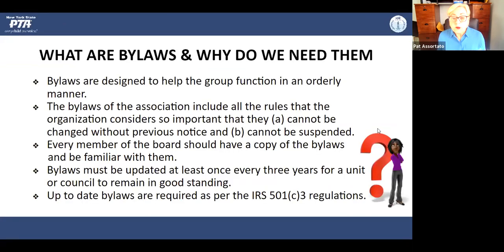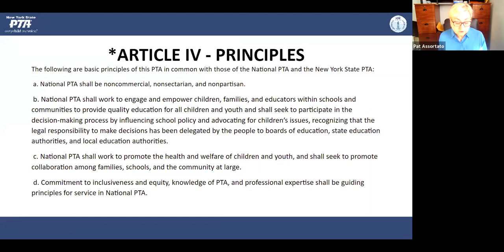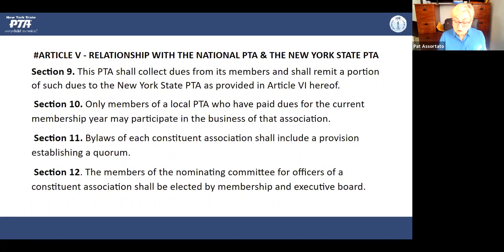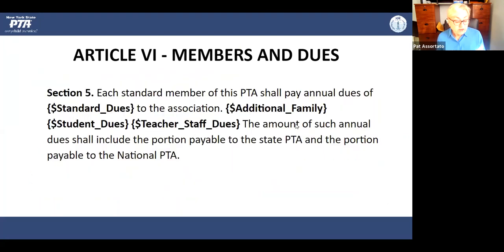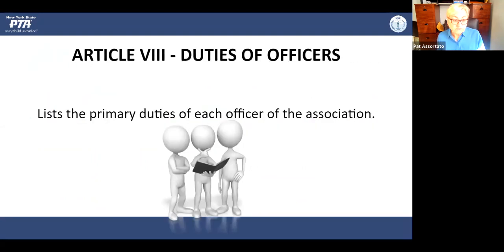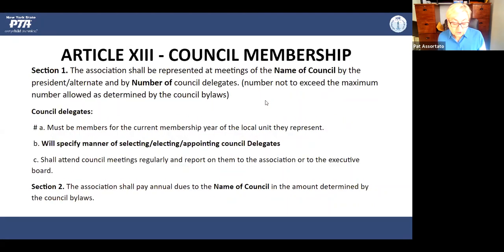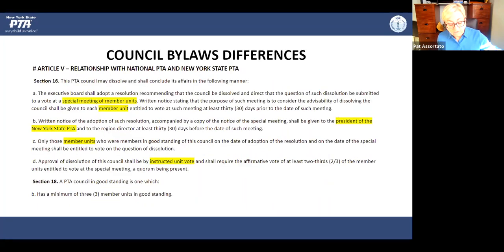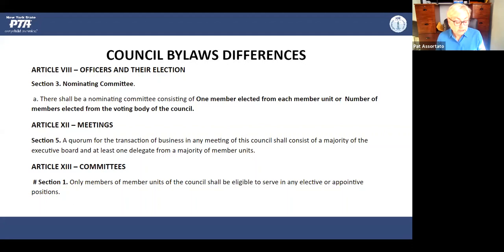B2 Interpreting Your Unit & Council Bylaws